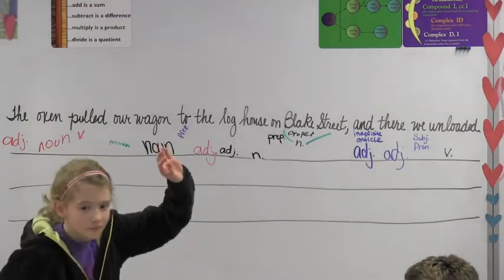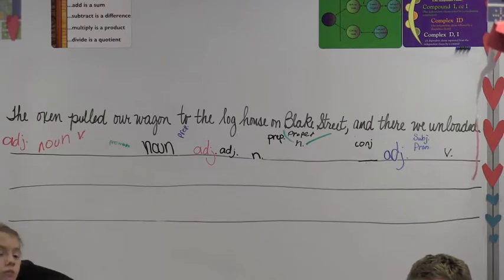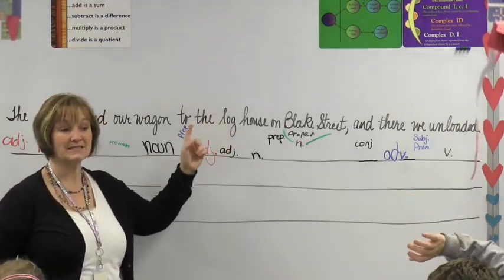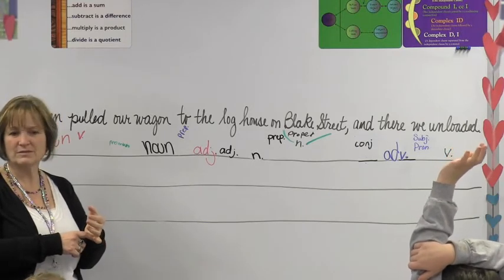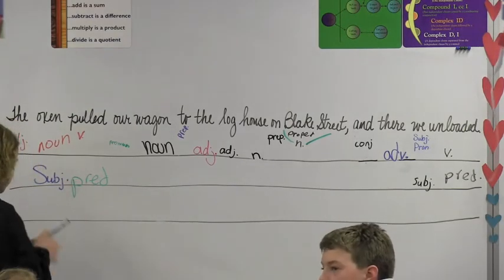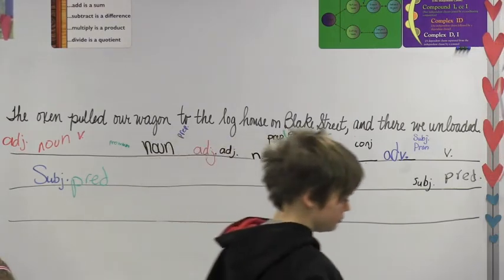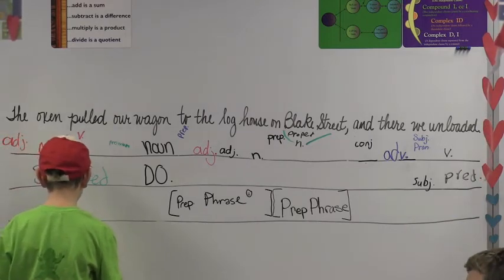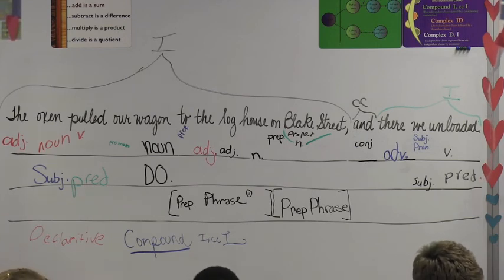Sentence Analysis Number 3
5th graders analyze a sentence by looking at parts of speech, parts of the sentence, phrases, sentence type, and finally sentence structure